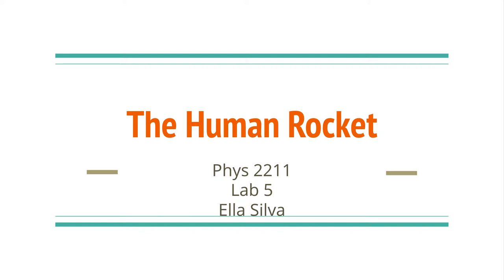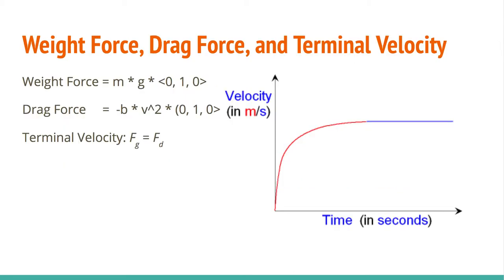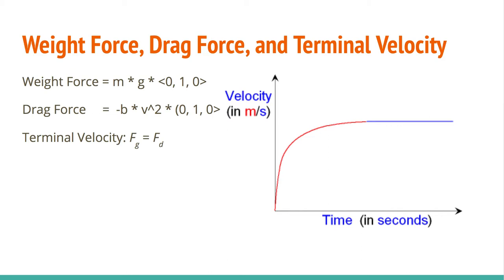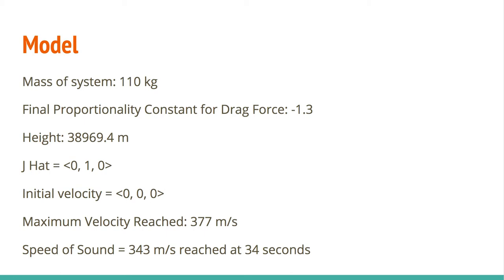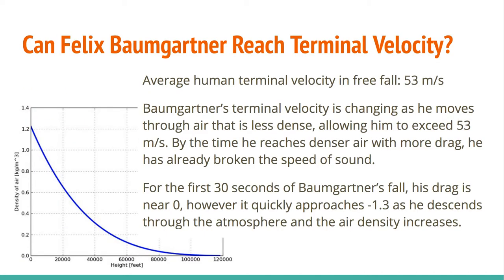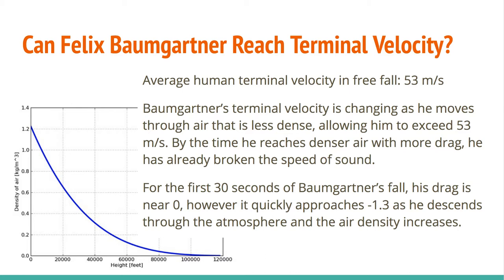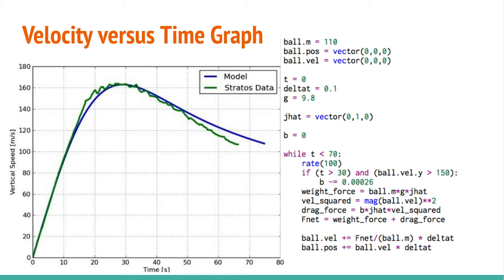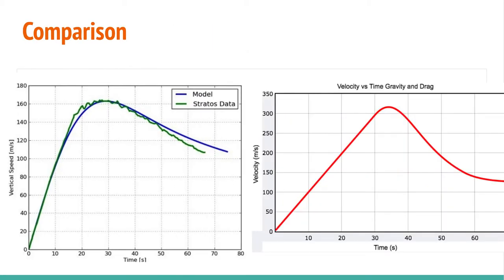The Human Rocket